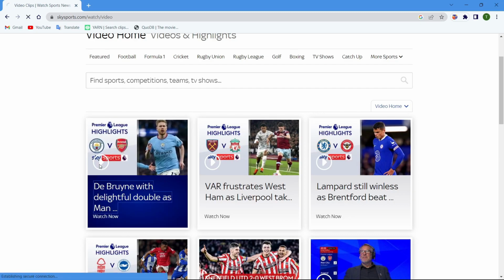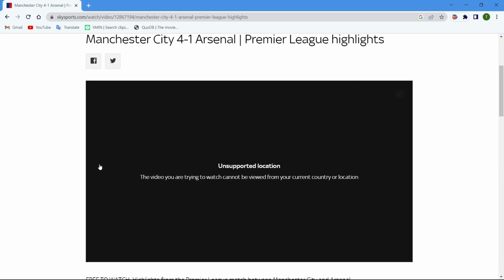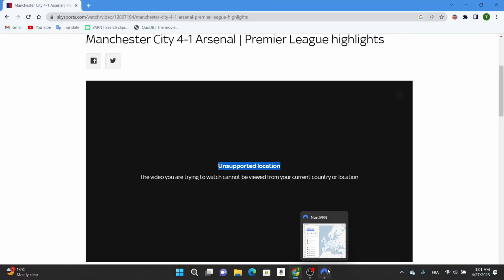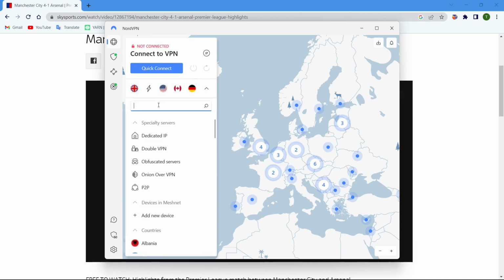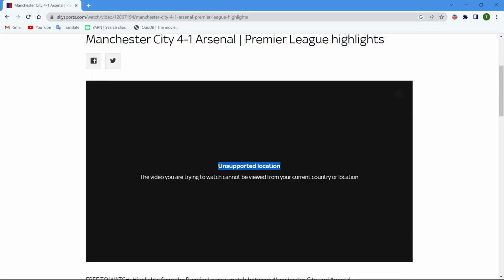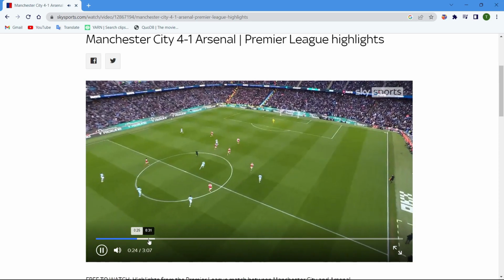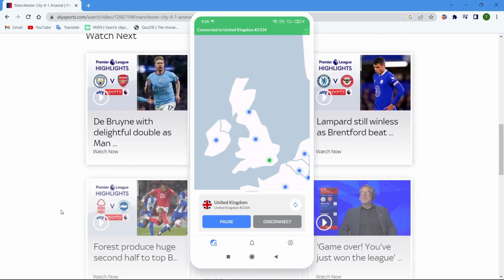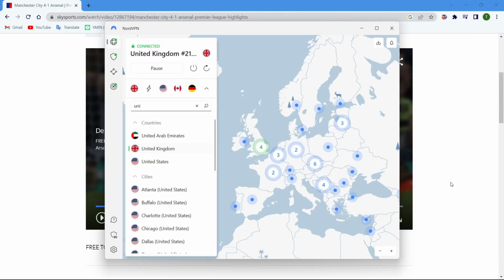How To Watch Sky Sports In Italy (2024)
How To Watch Sky Sports In Italy

In this video I will show you  how to Watch Sky Sports In Italy. The method is very simple and clearly described in the video. Follow all the tips & Watch Sky Sports In Italy